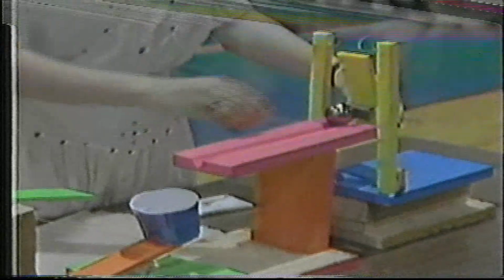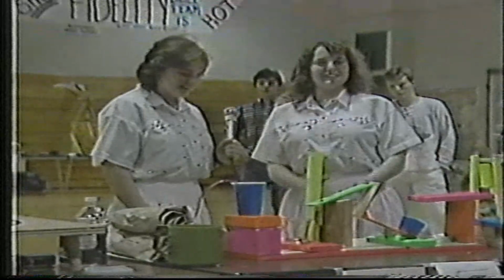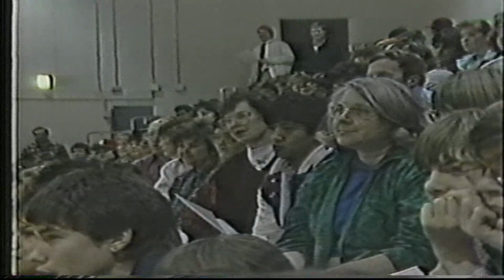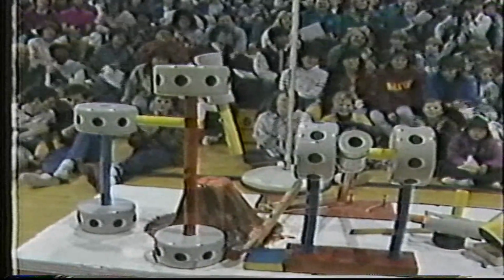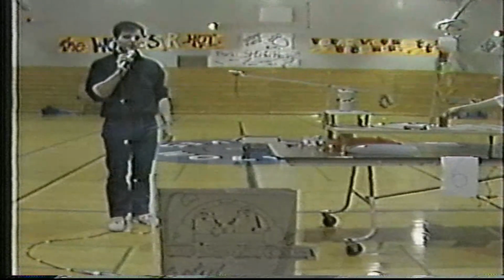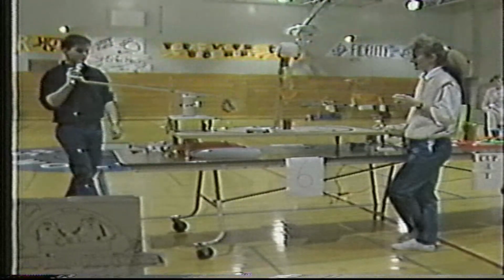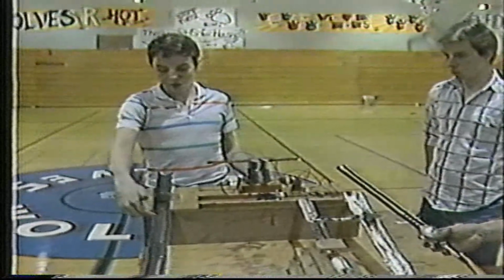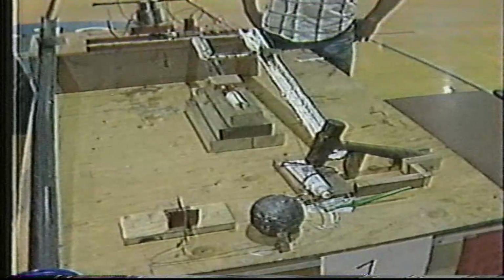"Rube Goldbergs" Student Machines - Rain Country, KTOO-TV, Sitka, 1988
This Rain Country program by KTOO-TV shows off some contraptions made by students at Sitka High. Apologies for the rough condition this digitization is in.